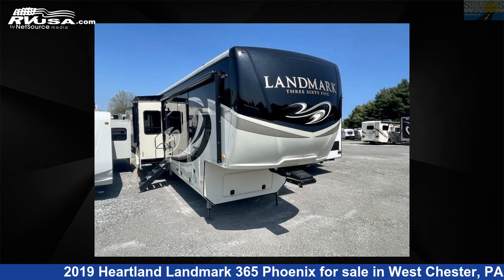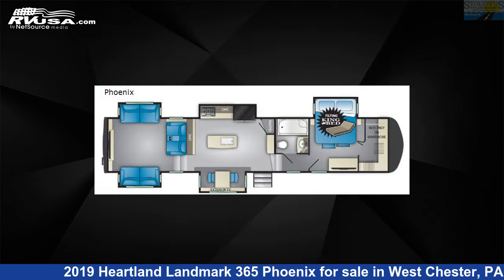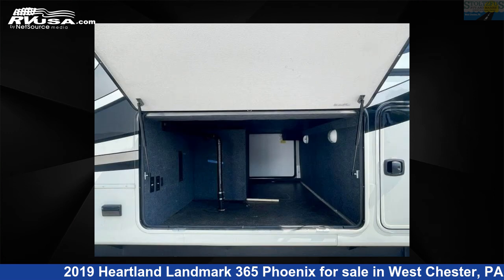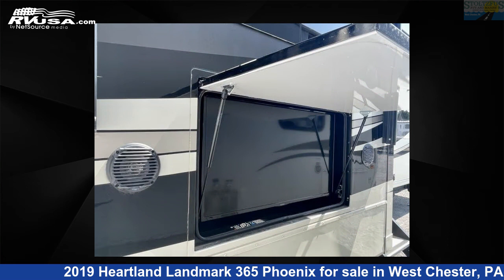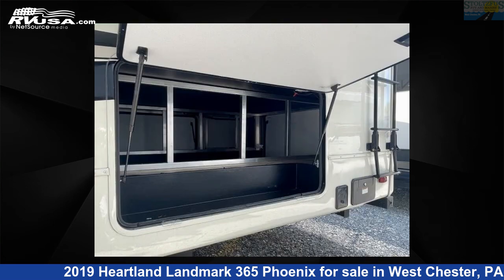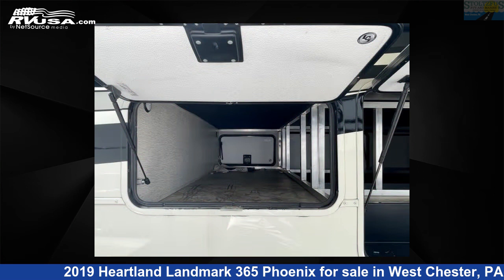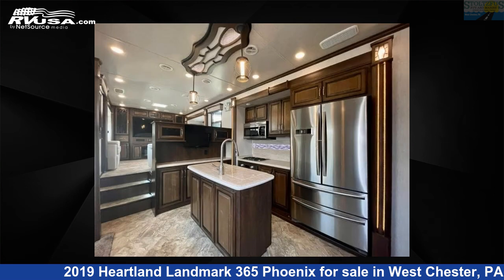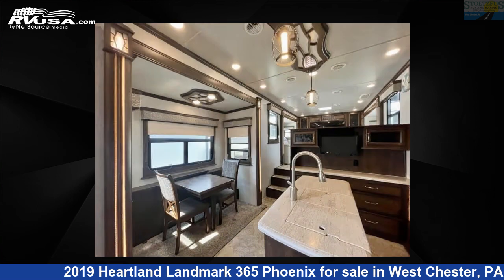Amazing 2019 Heartland Landmark Fifth Wheel RV For Sale in West Chester, PA | RVUSA.com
This 2019 Heartland Landmark 365 Phoenix is a Fifth Wheel RV. It is located in West Chester, PA 19382 and is offered for sale by Stoltzfus RV's & Marine. This Used Heartland Is 42' 0" in length and features 5 slideouts, sleeps 5, Slideout, and 80 gal fresh water capacity. The floorplan layout of this Fifth Wheel features Front Bath, Rear Entertainment.

Stoltzfus RV's & Marine is a dealer for brands like: Aliner, Forest River, Grand Design, Thor Motor Coach, Venture RV, Winnebago and offers the following rv services: Parts/Accessories, Service. They stock rv types such as: Class A, Class C, Popup, Toy Hauler, Travel Trailer. For more information and pricing on this unit, To see all units available for sale by Stoltzfus RV's & Marine,